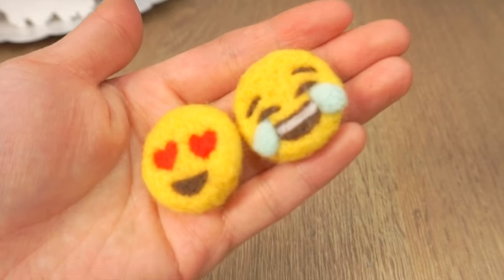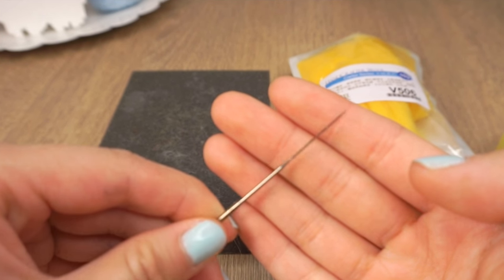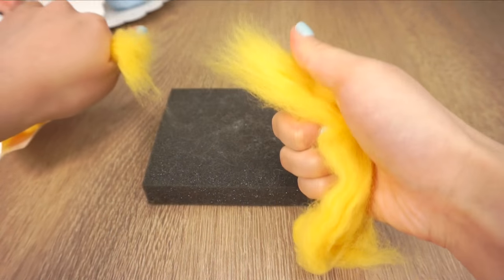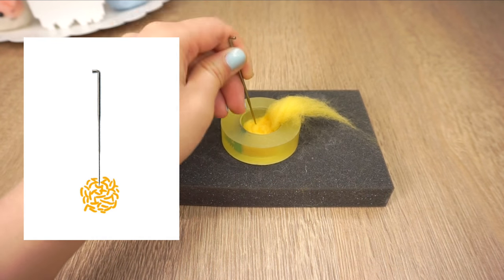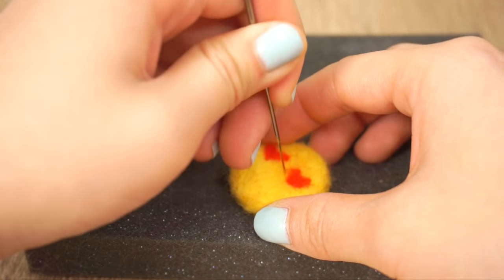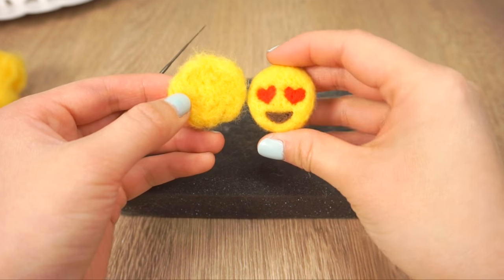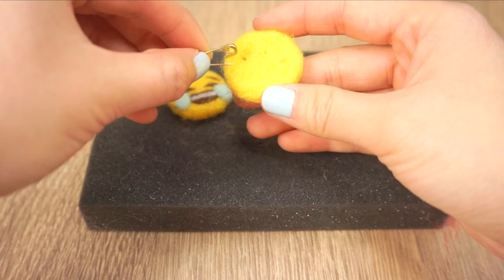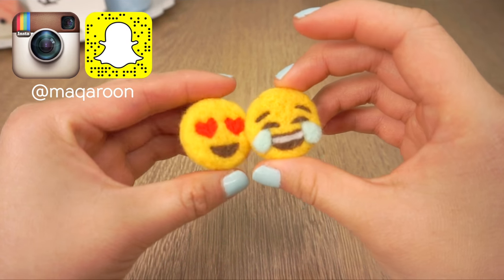DIY Emoji Using Needlefelt! Make Adorable Badges or DIY Dollhouse Miniatures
This was originally filmed with my dollhouse DIY but I ran out of time to edit both so they could go up on the same day. Hope you enjoy this emoji needlefelt DIY :)! This is my first voiceover needlefelt DIY tutorial so I was finally able to explain a bit on how the felting process works. It's basically making tiny wool fibers stick together and also using that to join up different pieces.

SHOPPING LINKS
I buy all my felting stuff from this Etsy shop (1127Handcrafter)!

AMAZON USA
Felting Needles & Mat
Kitten Trio Kit